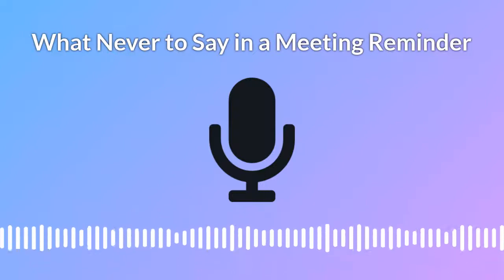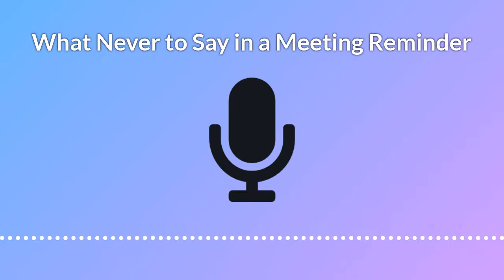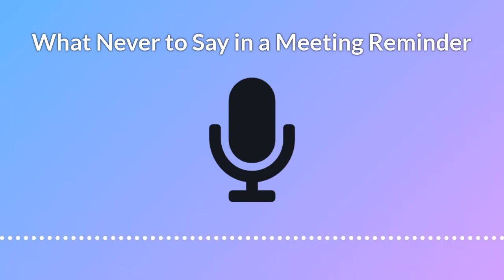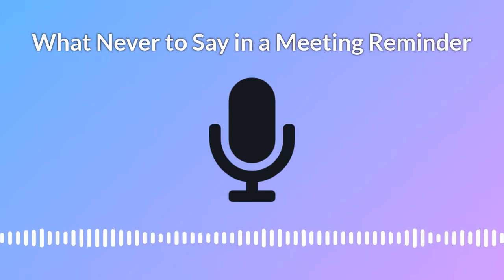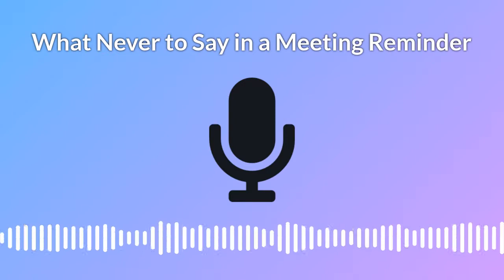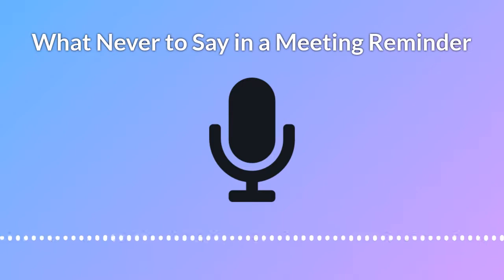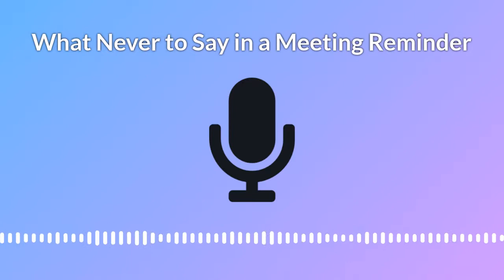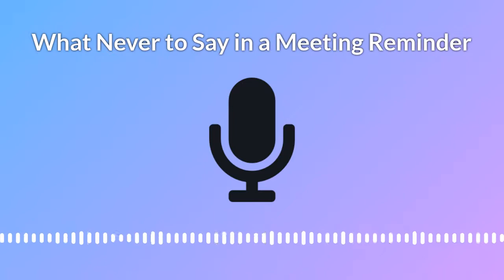What Never to Say in a Meeting Reminder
In this video, I discuss what NOT to say in a sales meeting reminder. Something all sales people should know!

Hi, I'm Josh Braun. I post weekly videos to help sales people. My Badass B2B Growth Guide gives you the best possible chance of starting conversations with people you don't know. It's a radically honest approach where prospects feel safe telling you the truth because they don't feel "sold" or "manipulated."